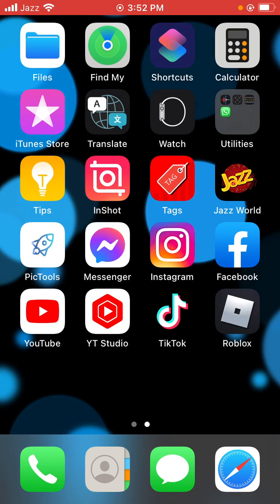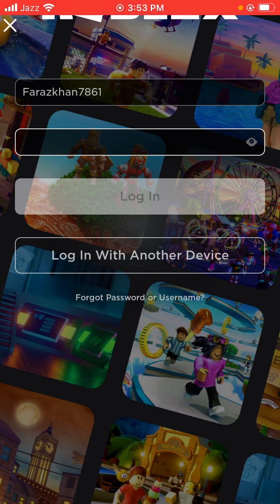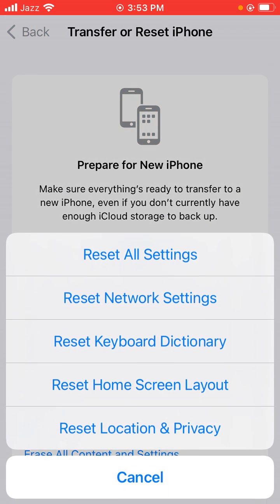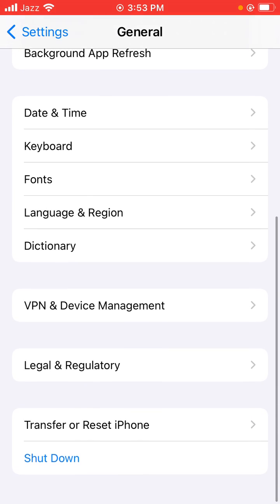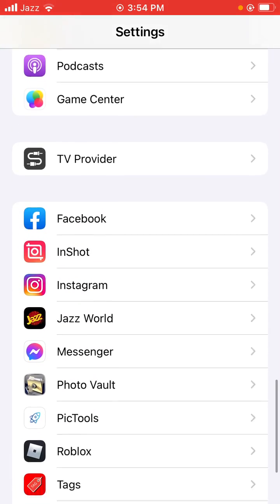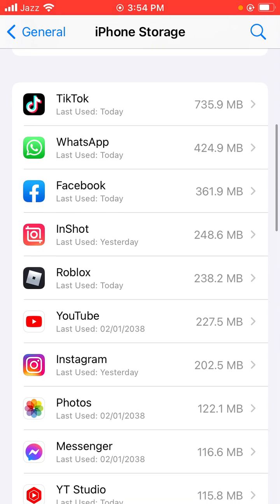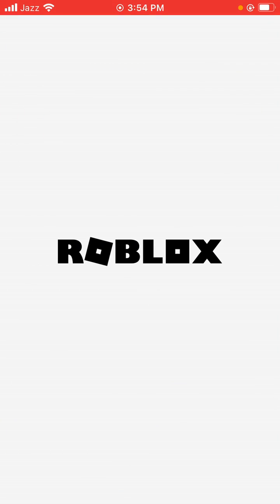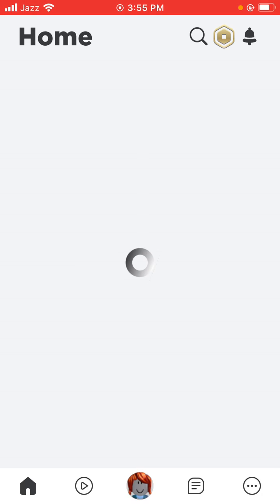Something went wrong please try again roblox Login iPhone | iPad | iOS | How to Fix | 2023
something went wrong please try again roblox login
something went wrong please try again roblox sign up
something went wrong please try again roblox 2022
something went wrong please try again roblox how to fix
something went wrong please try again roblox ios
something went wrong please try again roblox login ios
something went wrong please try again roblox login iphone
something went wrong please try again roblox iphone
something went wrong please try again roblox quick login
something went wrong please try again roblox ipad
something went wrong please try again roblox mobile
something went wrong please try again roblox live